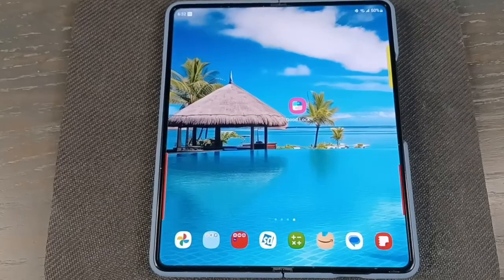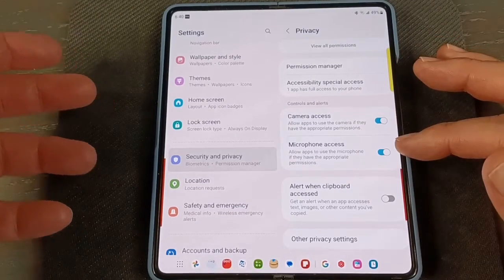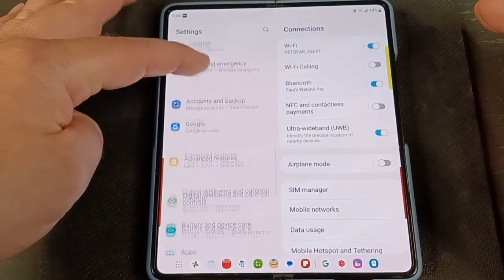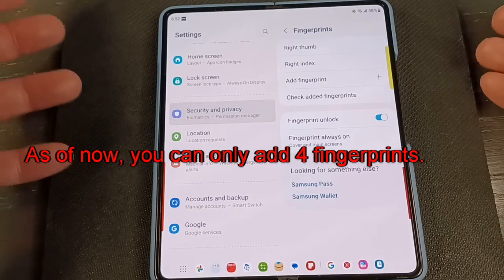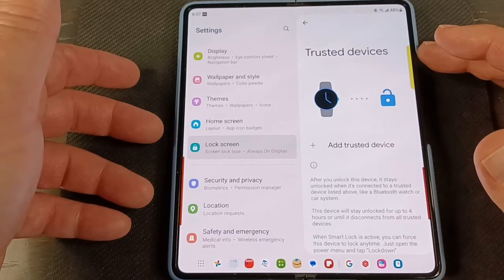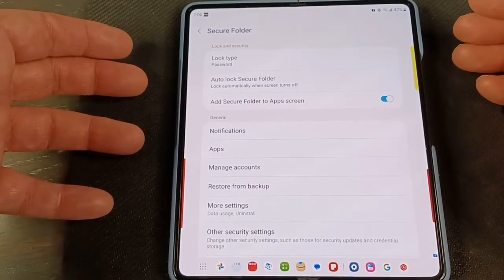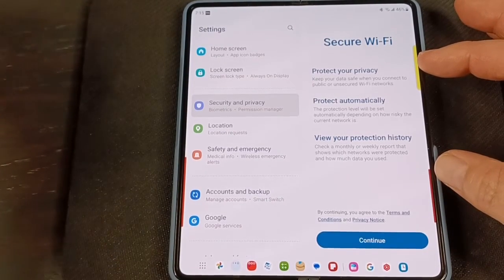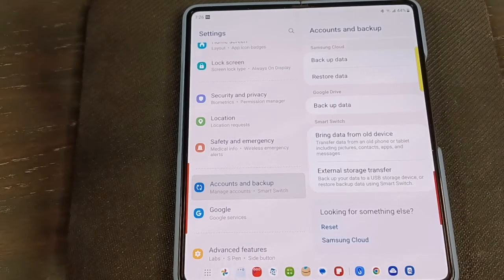Privacy Setting Tips & Tricks For Samsung Galaxy Z Fold 5!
We carry tons of personal data on our phones, much of it very sensitive information, like passwords, credit card numbers, bank accounts, etc.  In this video, I show you how to safeguard this data and protect your Galaxy Z Fold 5 from prying eyes!

Can't get enough tips and tricks for the Z Fold 5?

Chapters:
00:00 Most people have their whole life on their phone, just think about it.  Obviously you have your contacts, their information and phone numbers.  But you also have credit card info, your investments, bank accounts, every location you been at for the last 5 years.  You have to really safeguard all that stuff.
00:51 Lets review your permissions.   Permission manager.
02:49 How to turn off all camera and microphone access for complete incognito mode.
03:16 How to modify your Location services.  Check which apps are accessing your location.
03:48 Toggle off wifi and BT scanning.   This allows apps to turn on your wifi and BT to track your location, even when you have turned them off.
04:22 Set your phone to lock immediately.   “auto lock when screen turns off”.  You can also “lock instantly with side button”  so if you turn off the screen, it will lock automatically.
05:41 If you having your phone repaired or screen replaced, make sure you turn on Maintenance mode, this will lock out most features of the phone.  Back up your phone, consider using the Samsung T7 external hard drive.
07:30 scan your phone for viruses and malware.
08:36 Set up your fingerprints and name them.  Also here is a few tips for setting up your fingerprint reader.
10:35  How to activate Smart lock, smart unlock, nearby unlock.  On-body detection, trusted places, trusted devices.
12:34 Customize your lock screen and always on display.  Really customize lock screen and always on display with the LockStar in the GoodLock app.
14:51 How to set up your secure folder.
17:29 Share you WiFi password easily with a created QR code.
18:17 How to set up secure WiFi
19:31 how to prepare for if/ when you lose your phone.